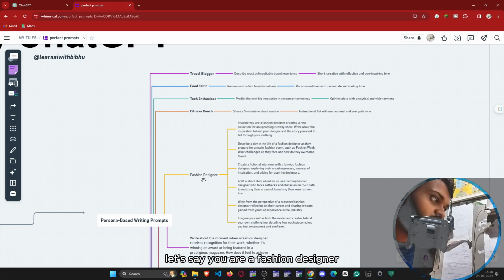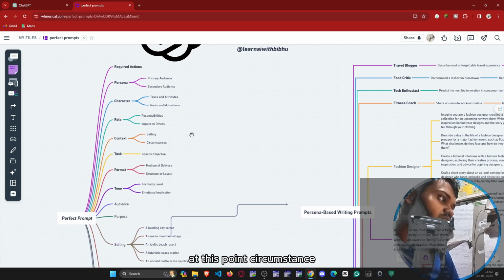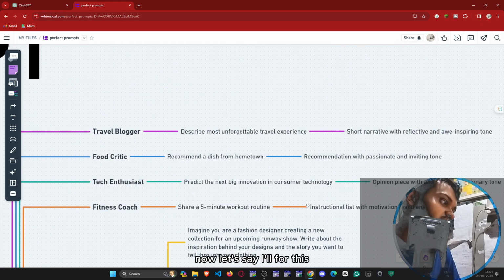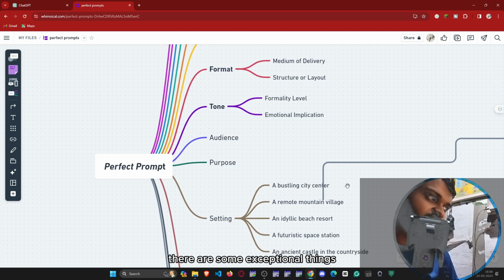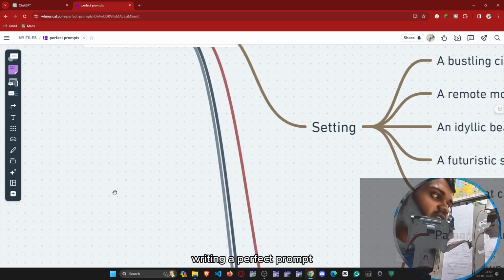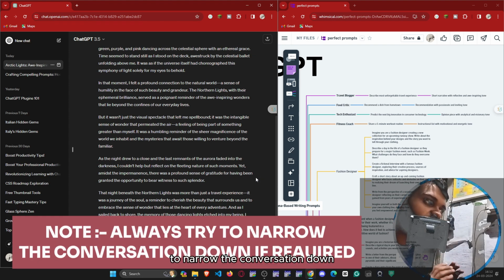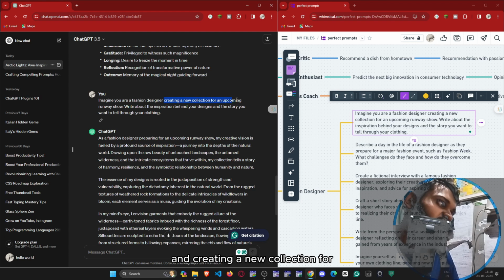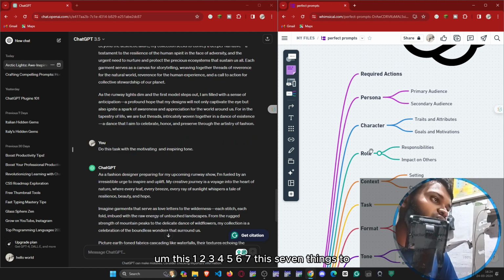ChatGPT & Prompt Engineering in 10 minutes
Prompt engineering is an essential skill in the age of AI. By understanding how to communicate effectively with AI systems, you can unlock new levels of productivity and creativity. This video is perfect for anyone looking to get a head start in the AI revolution.

You will get to learn how to write Normal Prompts and Advanced Prompts.

Whether you’re a developer, writer, or just curious about AI, you’ll learn the key principles that make a prompt successful.

 What You’ll Learn ?:

1. The basics of prompt engineering and why it matters.
2. How to tailor prompts to specific personas and contexts.
3. The art of balancing clarity and creativity in your prompts.
4. Tips and tricks to enhance the effectiveness of your AI interactions.

 Don’t Forget:

Share your thoughts and experiences with prompt engineering in the comments below.

Join us on this insightful journey and become a prompt engineering pro in less than 10 minutes!